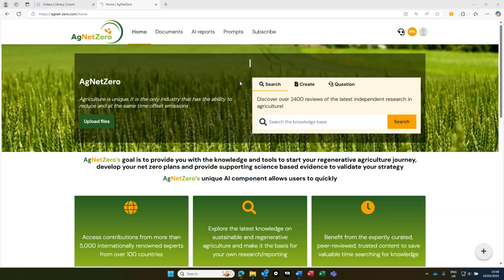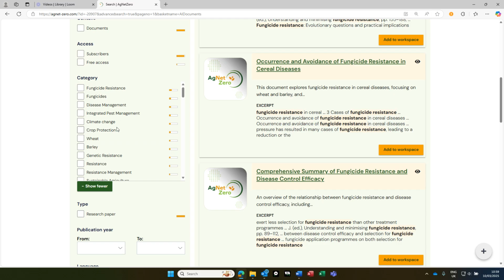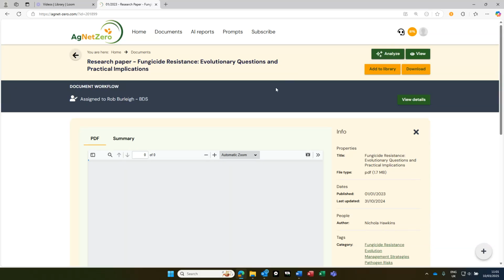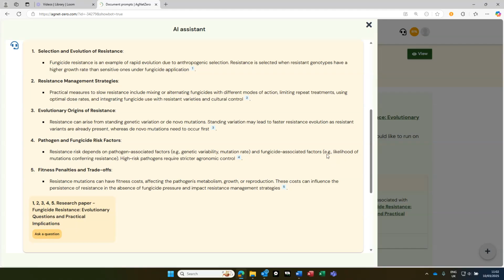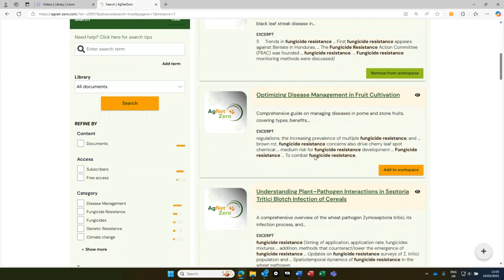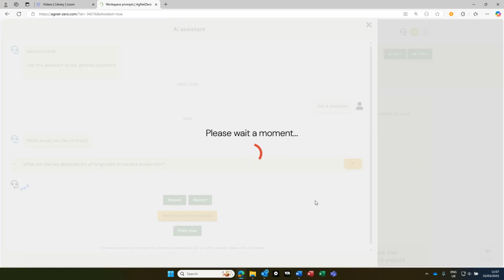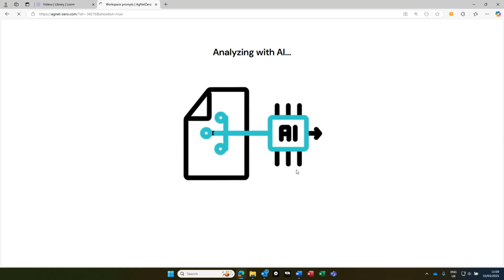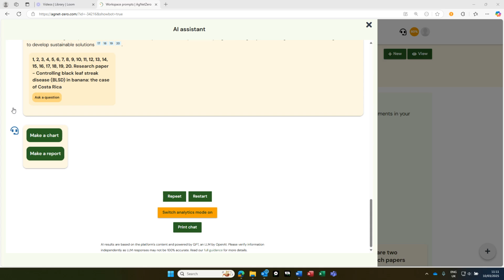Exploring Document Search and Analysis in AgNetZero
In this short video, we explore the 'Document' search function in AgNetZero and how users can engage in further analysis.